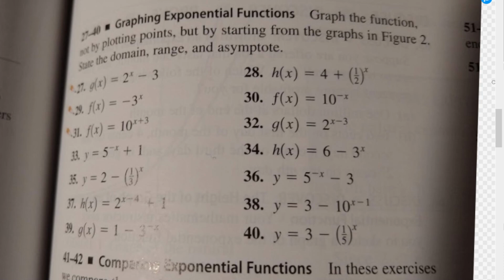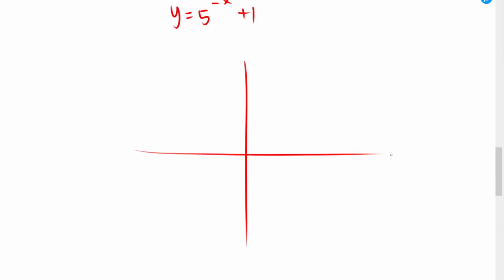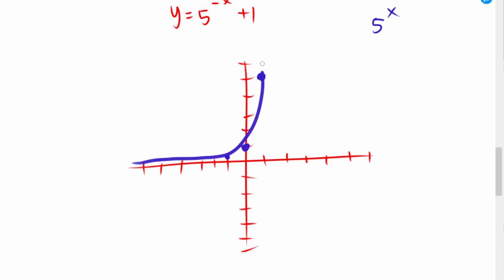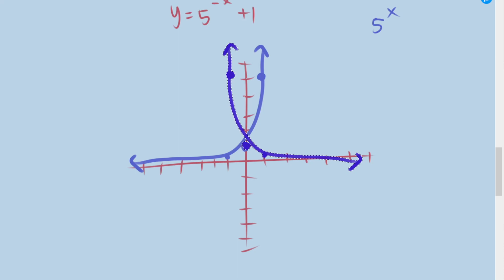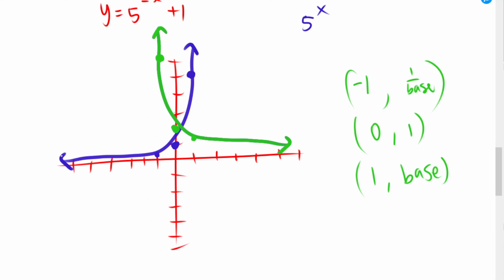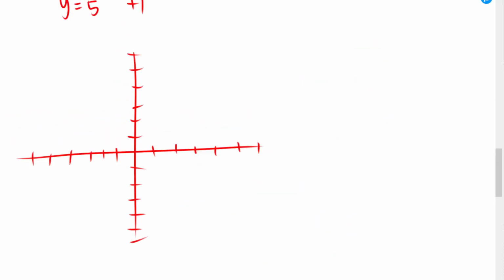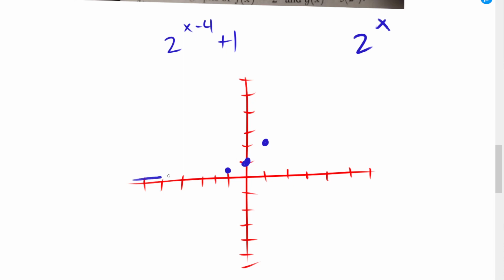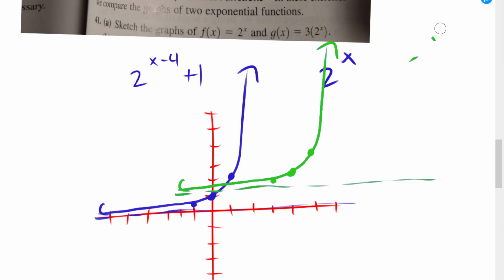Chapter 4.1 Problems 33 and 37